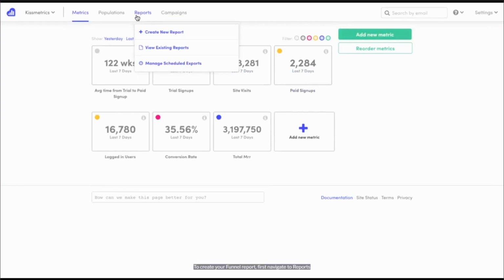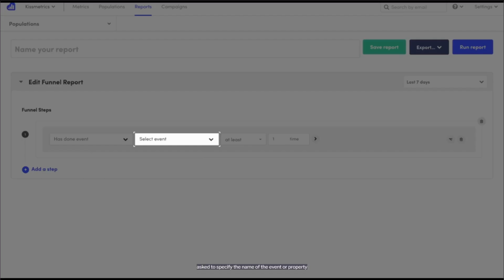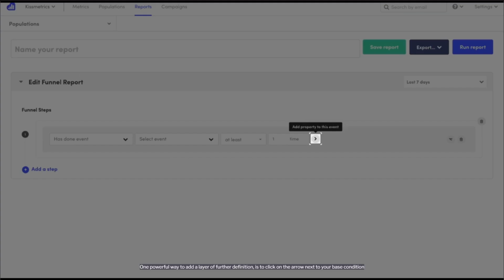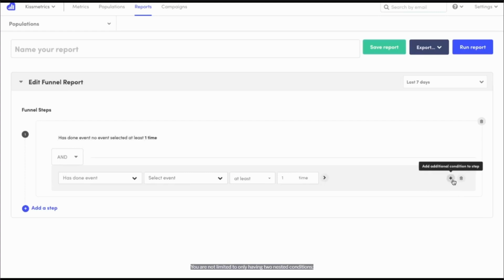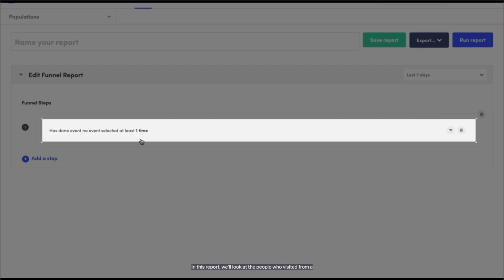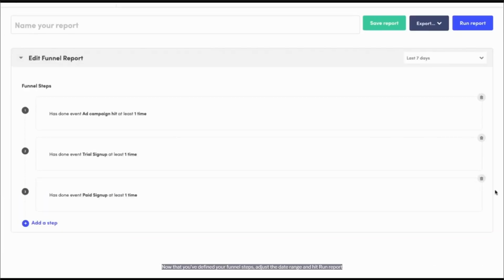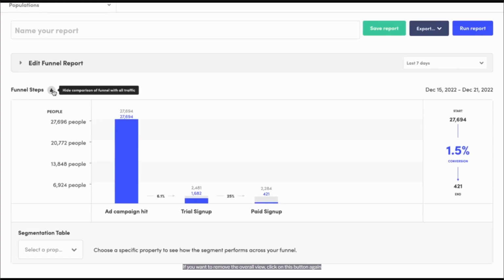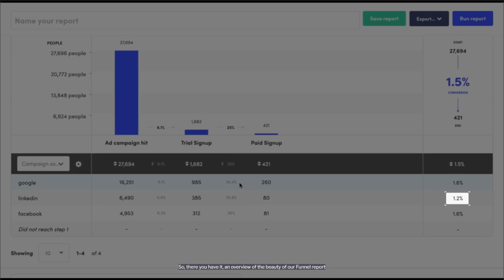Kissmetrics - How to Create a Funnel Report